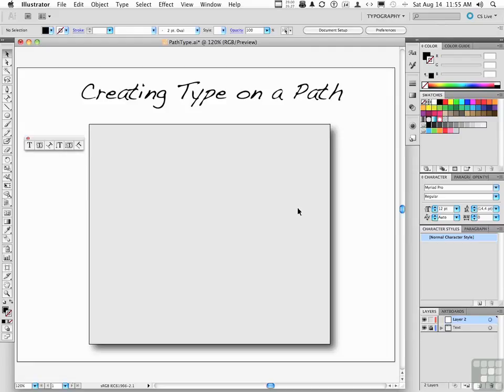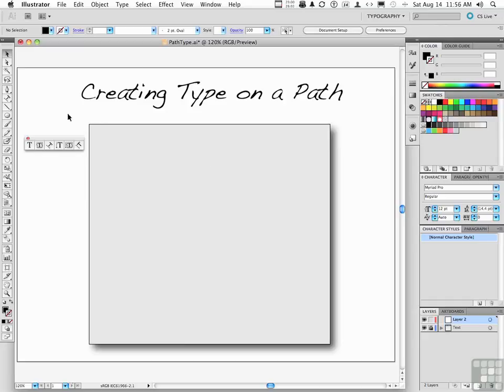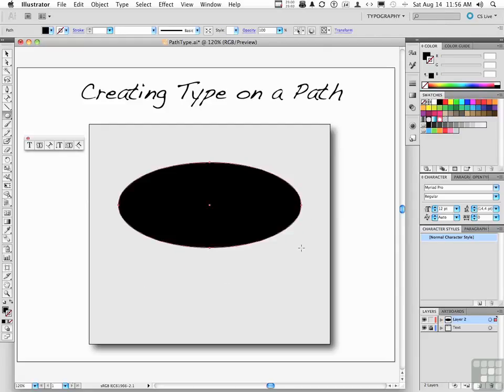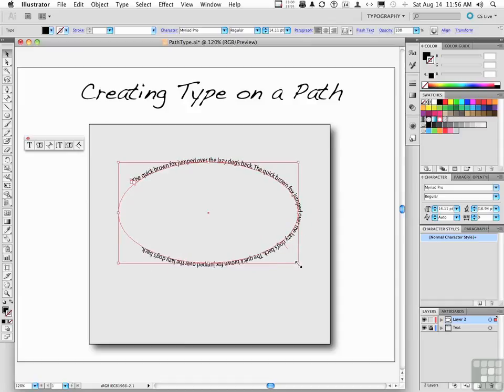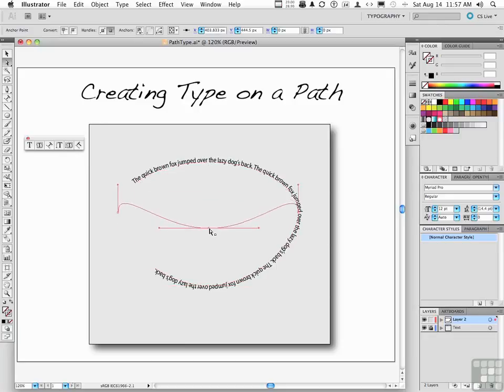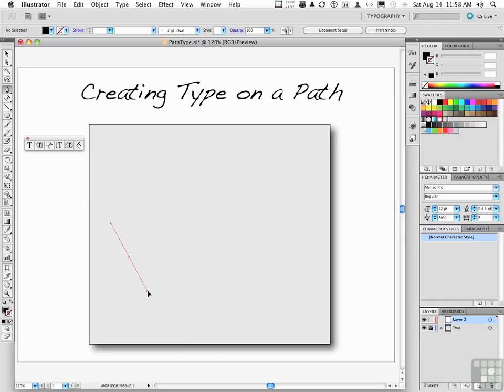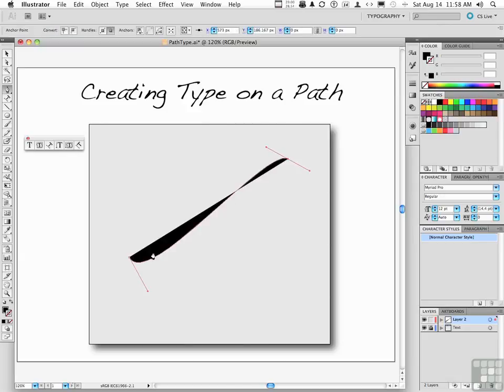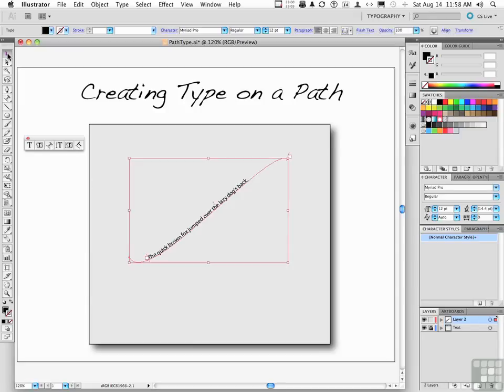08 05 Creating Type On A Path